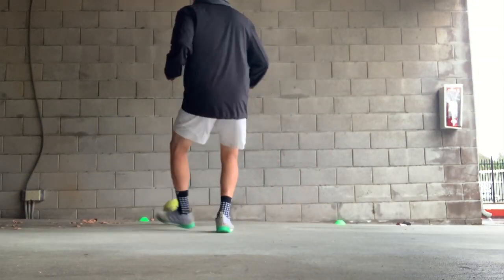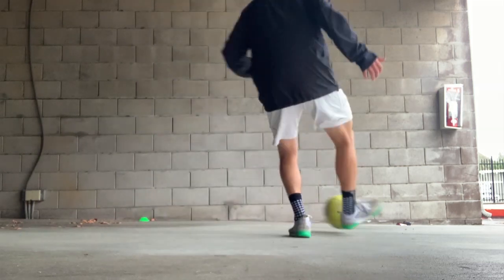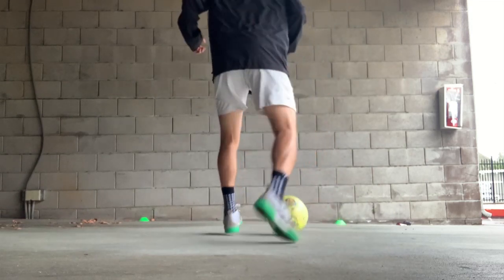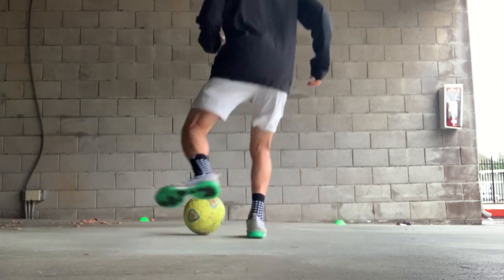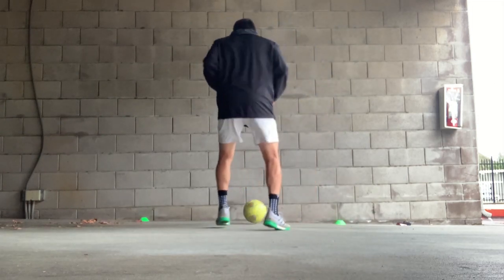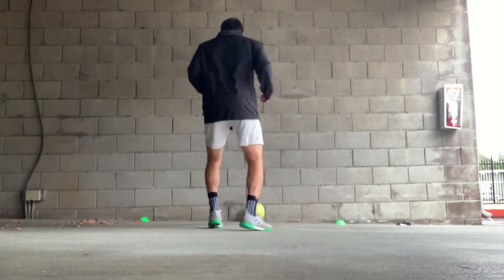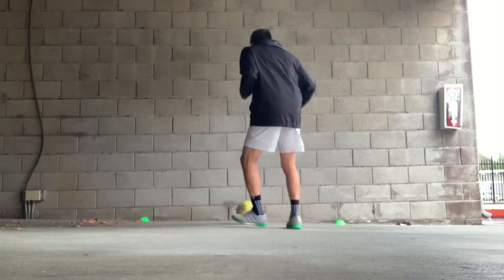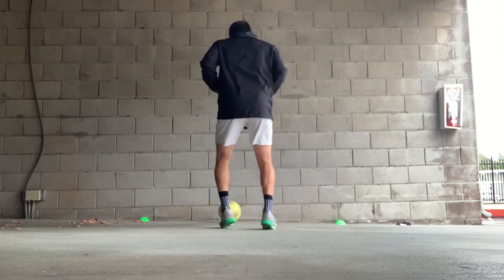Skills at Home - Agility and Passing #1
Both the agility and passing portion of this session can be used as a warm-up or as its' on workout. Be creative, make the drills your own and keep up the intensity while doing it.